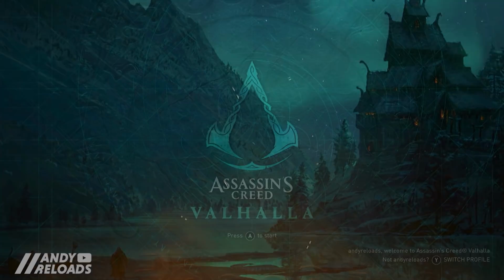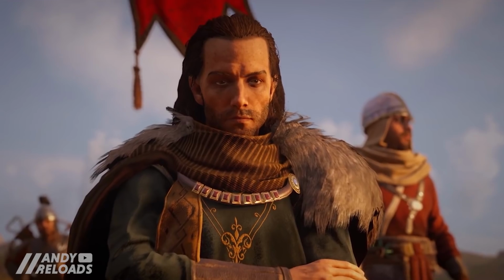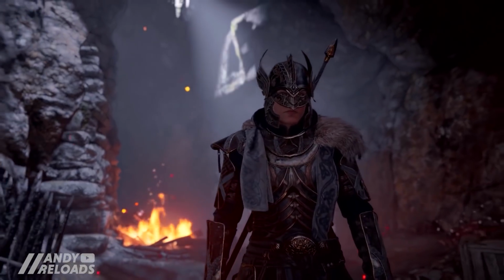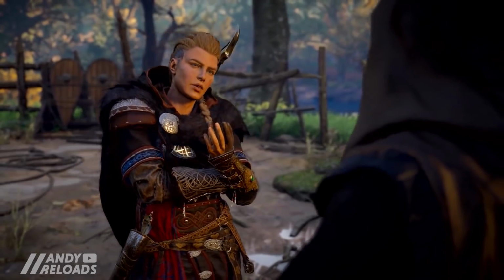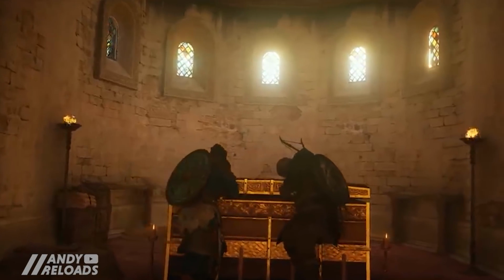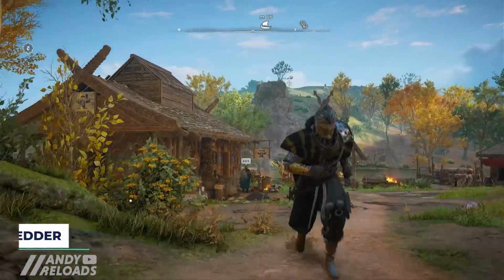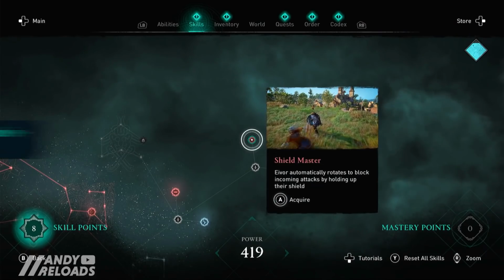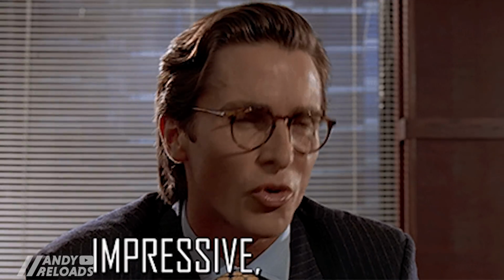EVERYTHING NEW In Big Valhalla Update! – Assassin’s Creed Valhalla Update (AC Valhalla Update 1.2.2)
Assassin's Creed Valhalla's new update is here, The New AC Valhalla Mastery Challenge DLC, and I take you through all the new info and updates in this new Assassin's Creed Valhalla Update.

We've picked the new Mastery Challenge AC Valhalla Update here and you'll have to speak to Hilderan, the Ravensthorpe local Master Trainer who teaches you how to enter the trials of the bear, raven, and wolf to earn battle energy, earn rewards and enter Odin's Vault.

We've also picked up river raids refresh in this Assassin's Creed Valhalla new update where you can earn yourself the Wayland Armor set by completing river raids, it should take you a few hours.

We also have 3 new skills in this AC Valhalla New Update; The Shield Master, Mounted Archer, and Unstoppable. Lots of cool changes have been made in this latest ACValhalla DLC including quality of life changes. I've put the patch notes below.

⏱️ TIMESTAMPS ⏱️

00:00 - Intro
00:19 - AC Valhalla Update Size GB
00:38 - What are the Mastery Challenges? AC Valhalla Update
02:07 - Mastery Challenge Rewards - AC Valhalla Update
02:19 - Master Challenge Odin's Vault - AC Valhalla Update
02:32 - River Raids Refresh Update
02:49 - Wayland Armor Set - AC Valhalla Update
03:31 - New Skills Update
03:38 - New Skill - Mounted Archer - AC Valhalla Update
03:48 - New Skill - Shield Master - AC Valhalla Update
03:54 - New Skill - Unstoppable - AC Valhalla Update
04:03 - Game Improvements - AC Valhalla Update
04:52 - Outro & Thanks

💬 Social

🚀 More AC Valhalla Videos You May Like -

🎬 - BIG NEWS ANNOUNCED! SIEGE OF PARIS DLC - Assassin's Creed Valhalla Siege of Paris (AC Valhalla DLC)

🎬 - FREE BASIM OUTFIT OUT NOW & HOW TO GET IT! - Assassin's Creed Valhalla (AC Valhalla Basim Outfit)

🎬 - 10 THINGS YOU NEED TO KNOW SIEGE OF PARIS DLC - Assassin's Creed Valhalla DLC (AC Valhalla DLC)

🎬 - 8 NEW DLC LEAKS & LAGERTHA LEAK YOU NEED TO SEE - Assassin’s Creed Valhalla DLC (AC Valhalla DLC)

🎬 - 10 THINGS YOU NEED TO KNOW WRATH OF THE DRUIDS DLC – Assassin’s Creed Valhalla DLC (AC Valhalla DLC)

🎬 - TOP 10 THINGS WE WANT IN WRATH OF THE DRUIDS DLC – Assassin’s Creed Valhalla DLC (AC Valhalla DLC)

🎧 Music

#1 - Dusty Decks - Cut Corners